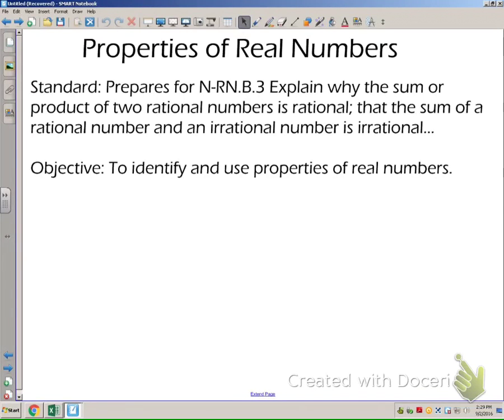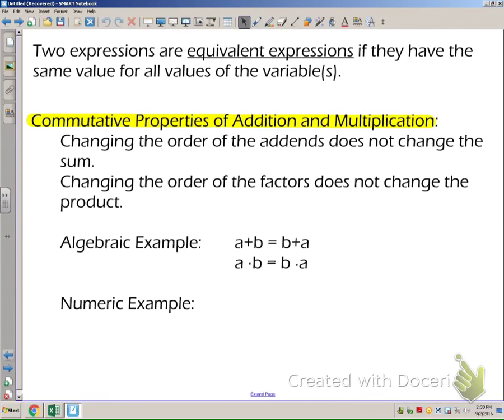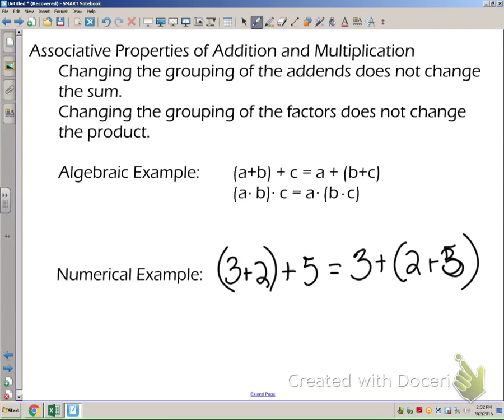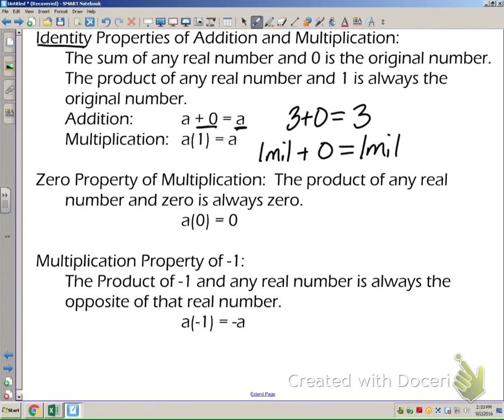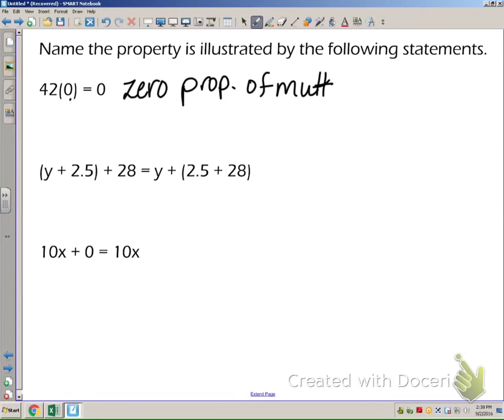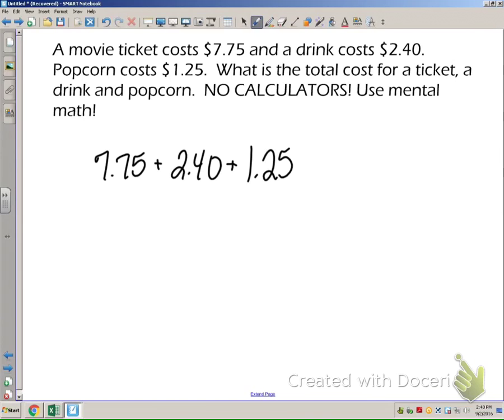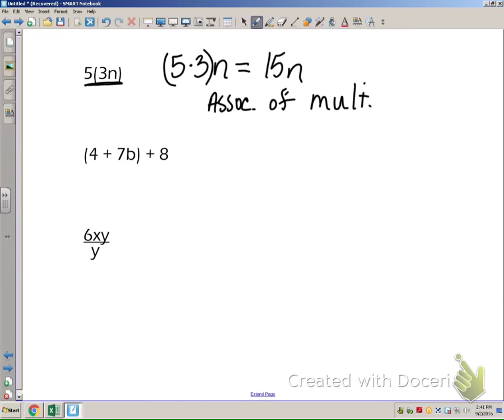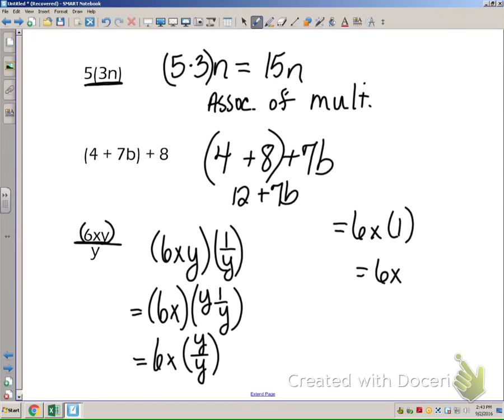1-4 properties of real numbers